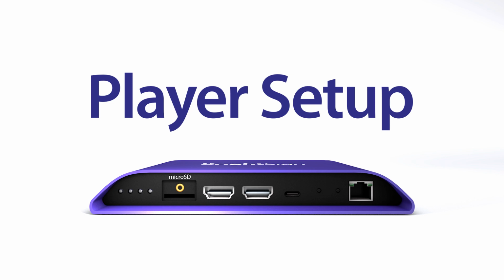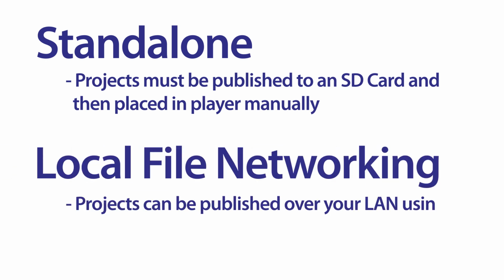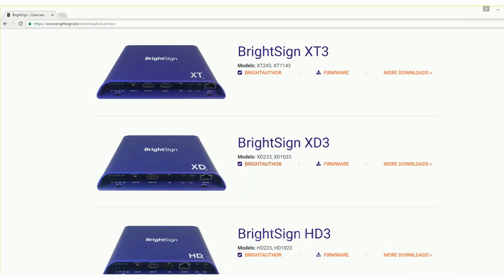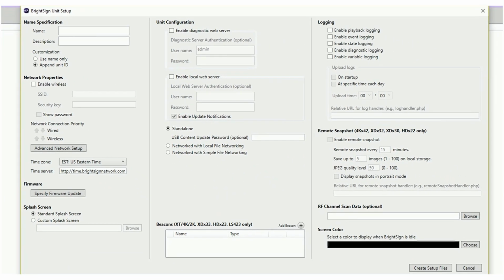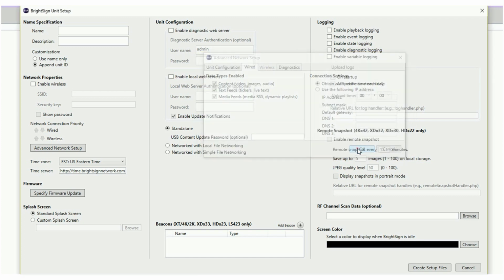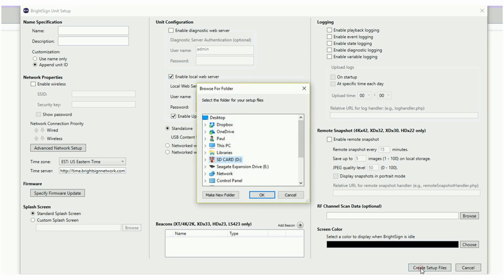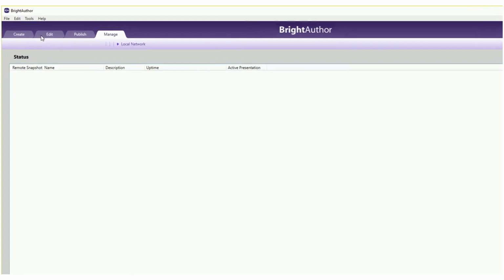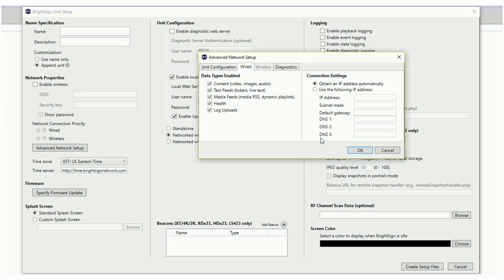BrightSign Training 3.2.3 Player Setup